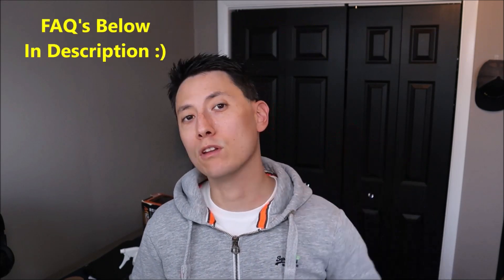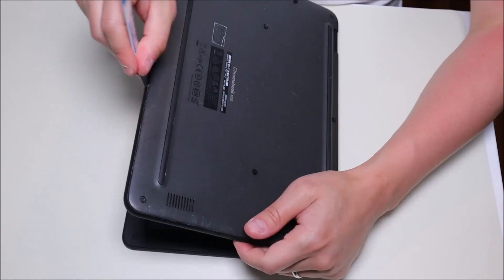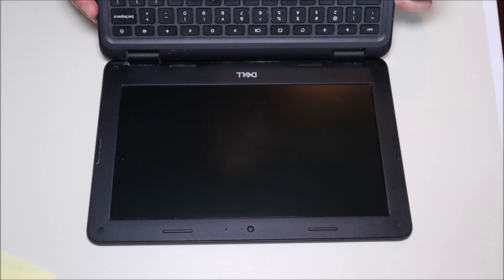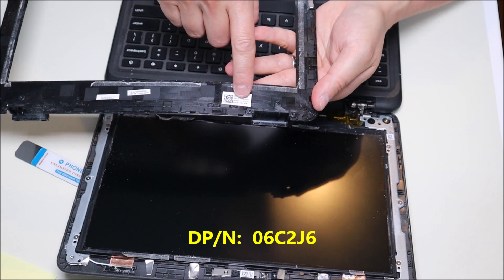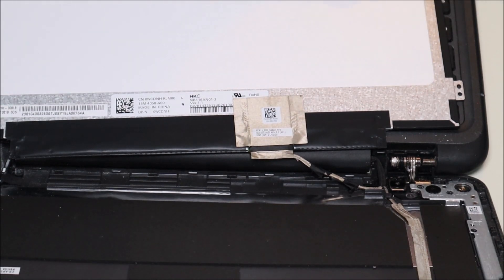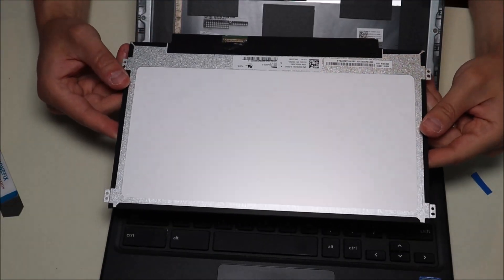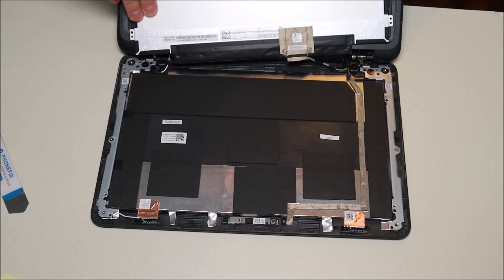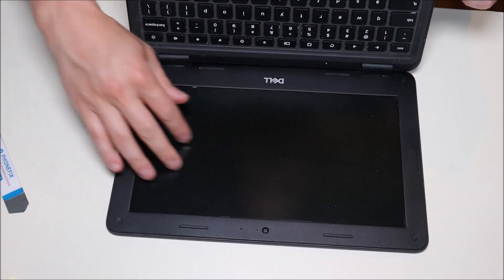How To Replace Screen LCD Assembly Dell Chromebook 11 3100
In this video, I will show you how to enter your Dell Chromebook 11 3100 computer safely and how to access and replace the LCD.  Remember to unplug the computer and remove battery before installing the new LCD so as not to damage it during install.

Related Links:
Laptop Tools, Components & Accessories
Computer Education Videos:

FAQ's:
Q:  What are the part numbers for those components?
A:  Bezel:  DP/N   06C2J6
LCD Cable:  0V11RY
LCD:  0WCDNH

(edited 7/25)